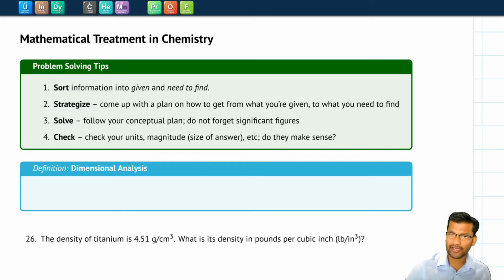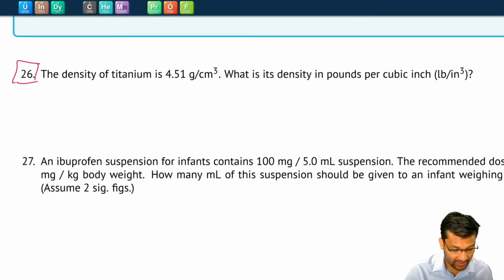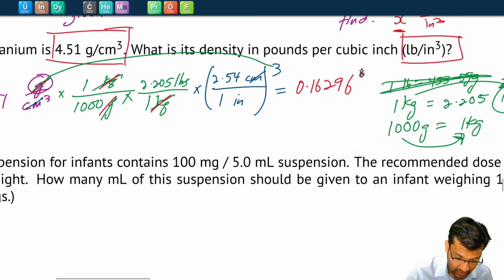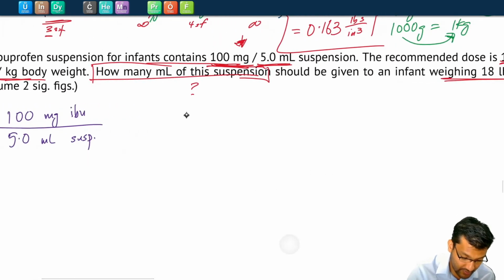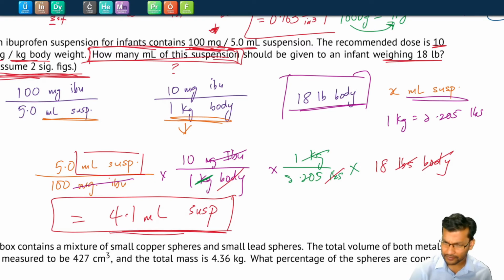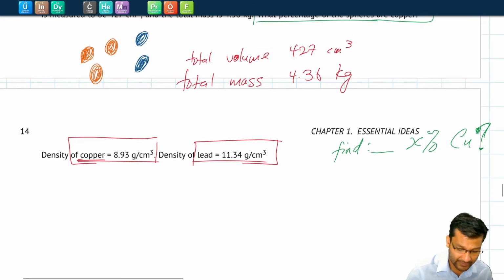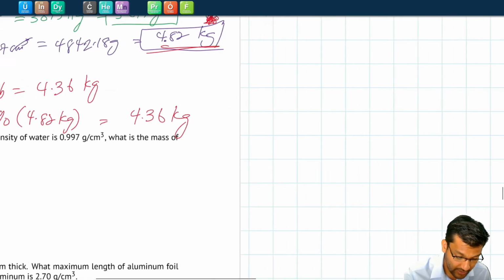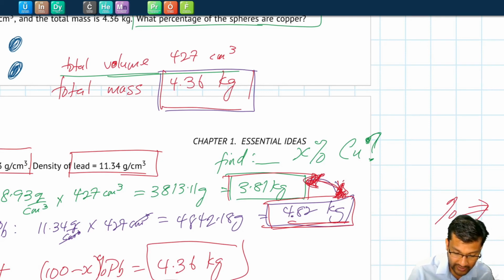Mathematical Treatment in Chemistry